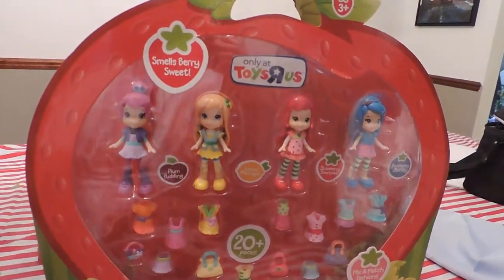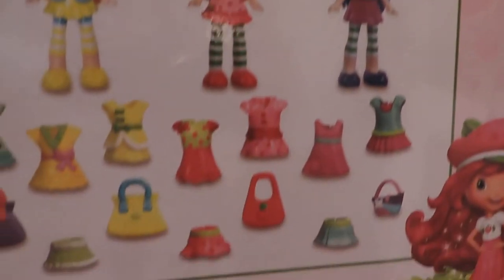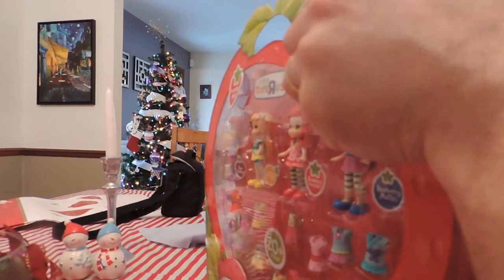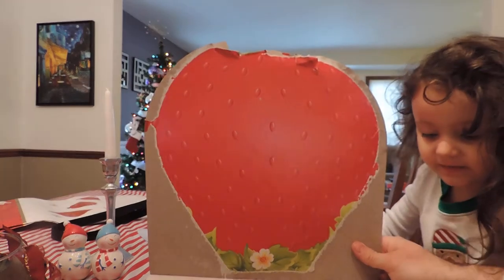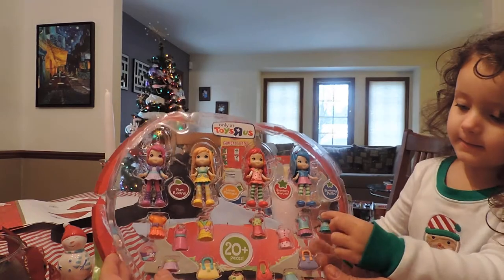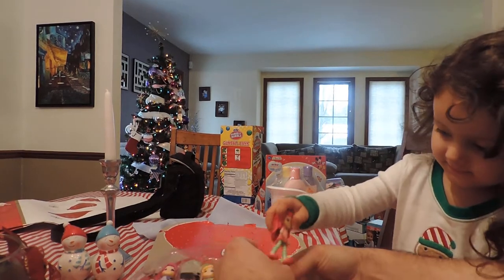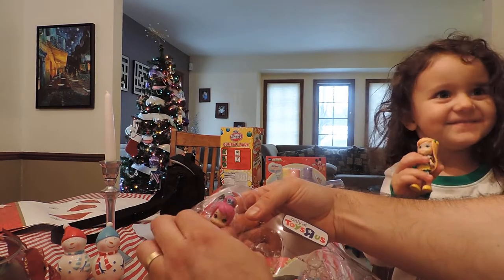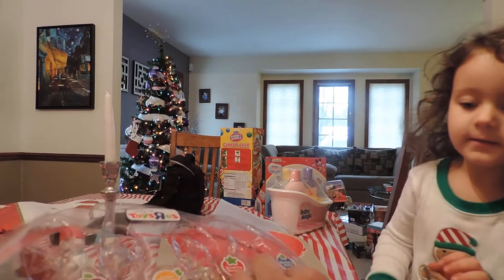Strawberry Shortcake - Berry Bitty Friends - Unboxing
Super Fun with Strawberry Shortcake berry bitty toys